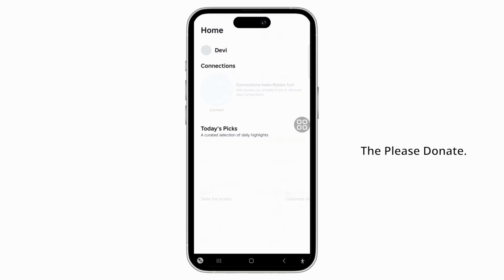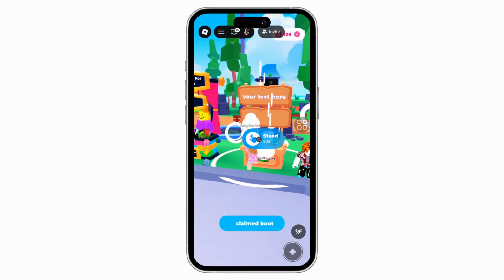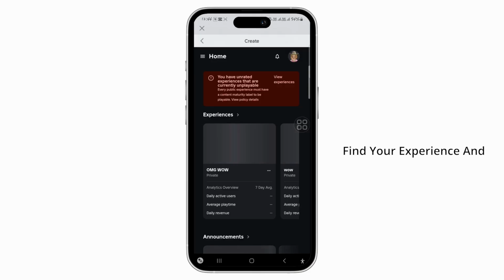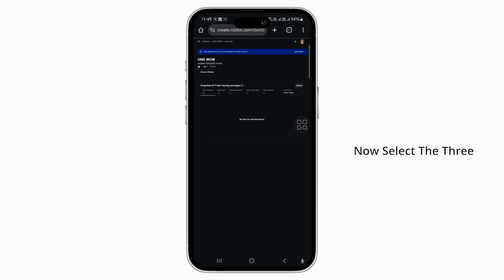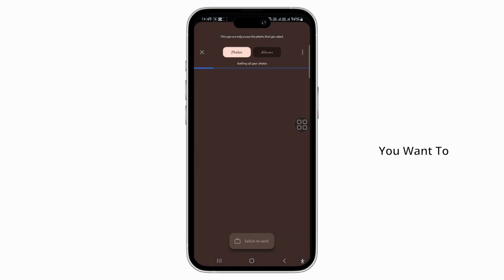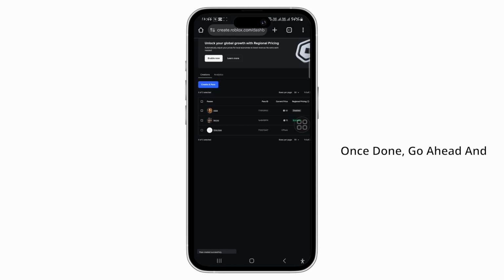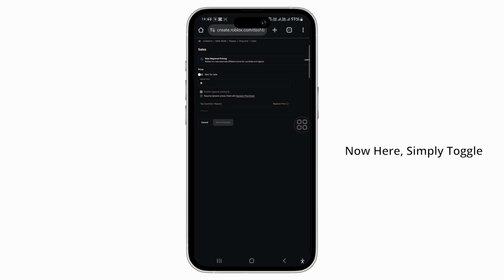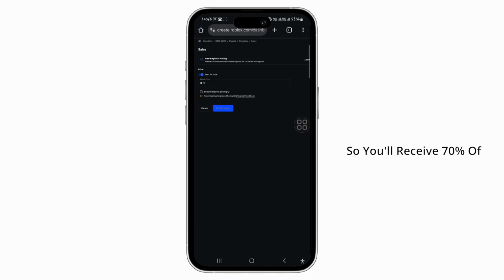How To Make A Gamepass In Pls Donate In Roblox Mobile In 2026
Want to create a Gamepass in PLS DONATE on Roblox using your mobile in 2026? 🎮📱 This step-by-step guide will show you exactly how to make a Gamepass on Roblox mobile so you can start receiving donations in PLS DONATE quickly and easily!

What You’ll Learn in This Video:
✅ How to create a Gamepass on Roblox mobile (2026 update)
✅ Common mistakes to avoid when making Gamepasses

Whether you’re new to PLS DONATE or want to boost your Robux donations, this tutorial will help you set up your Gamepass the right way directly from your phone.

📌 Chapters:
⏱ 0:00 - Introduction
⏱ 0:15 - How To Make A Gamepass In PLS DONATE (Roblox Mobile 2026)